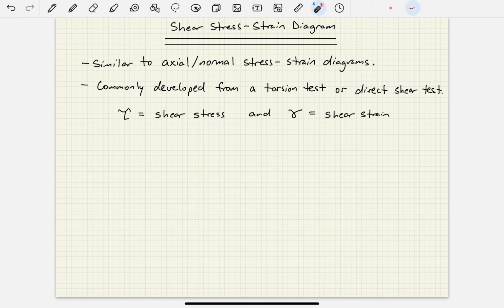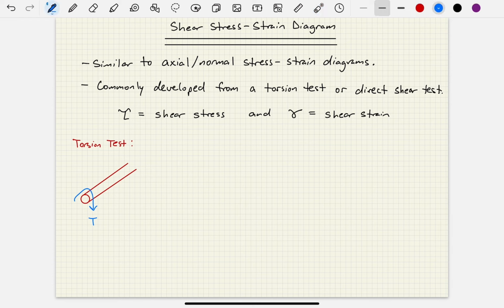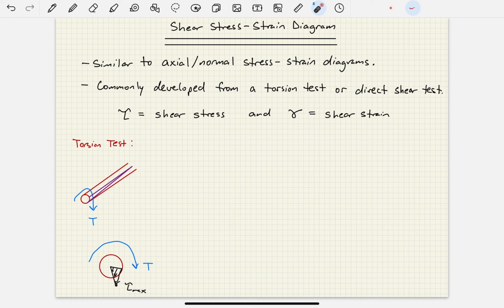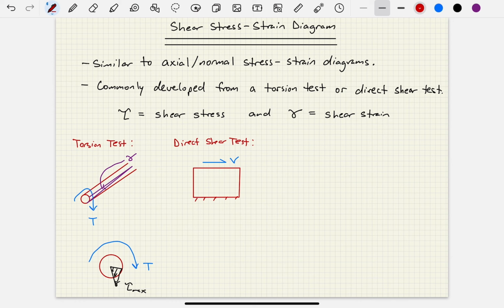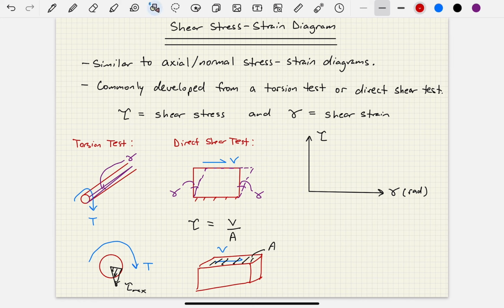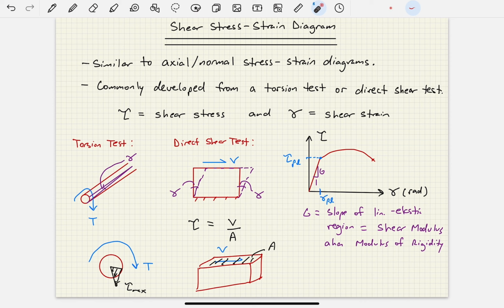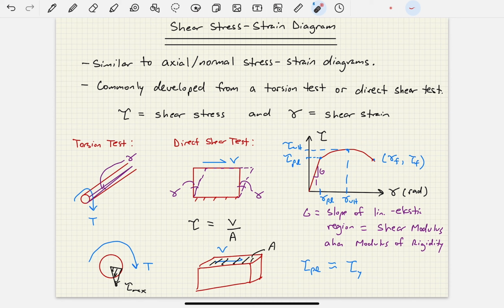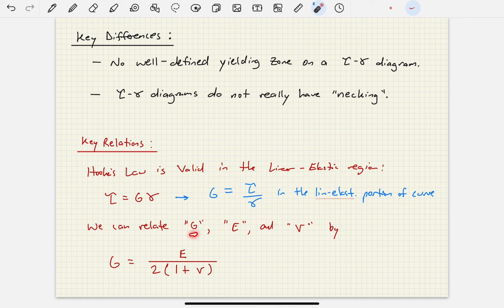Mechanics of Materials - Video 40: The Shear Stress-Strain Diagram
In this video we provide background information on shear stress-strain diagrams.